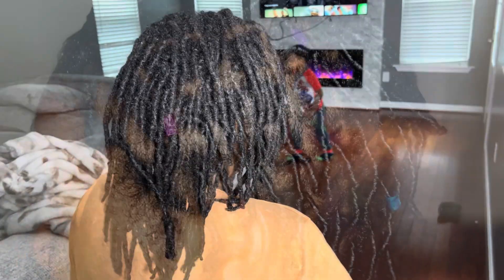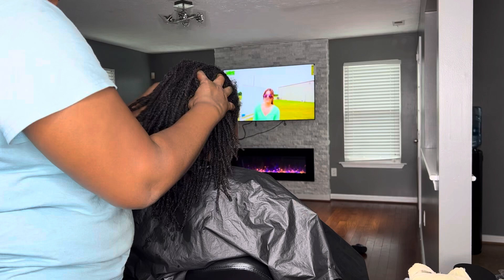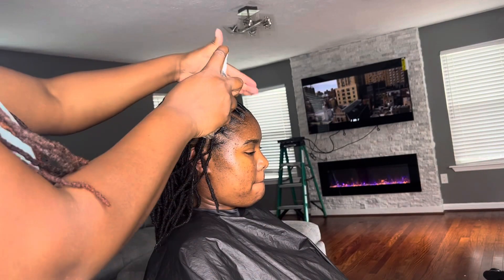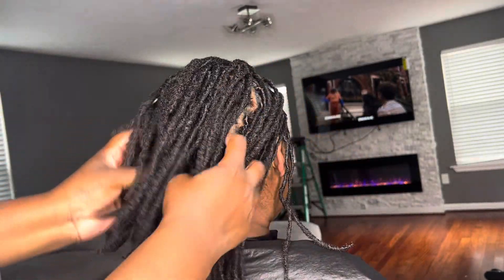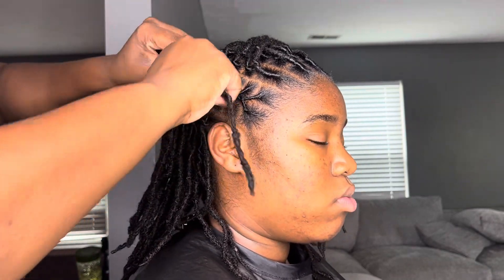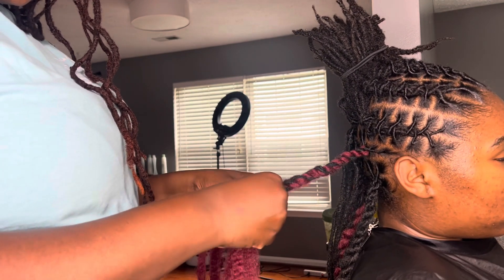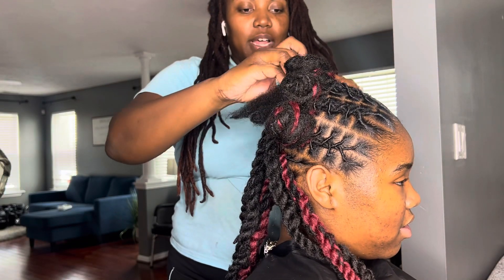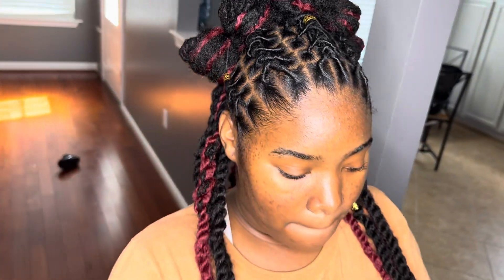MARLEY TWISTS OVER LOCS | BANTU KNOT STYLE ADDED HAIR✨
Full video of this Boho Loc Knot Bob style! ✨

Hair: Cuban Twist Hair
Gel: Loc N Gel

Instrumental music: Beats by Pharoah Shakur